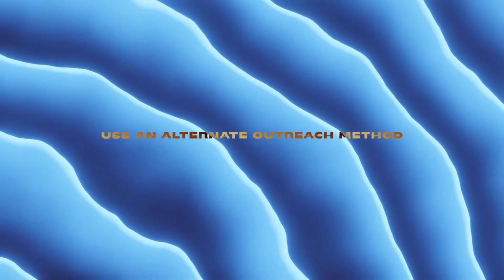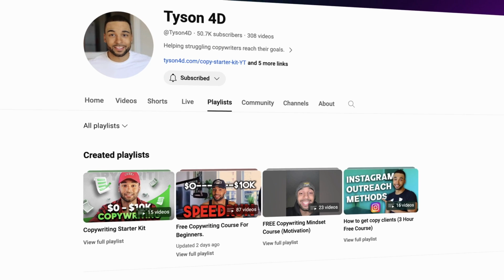How To Get Copywriting Clients On Instagram (3 NEW Methods)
💥 Ask any questions in the comments section and I'll answer them.